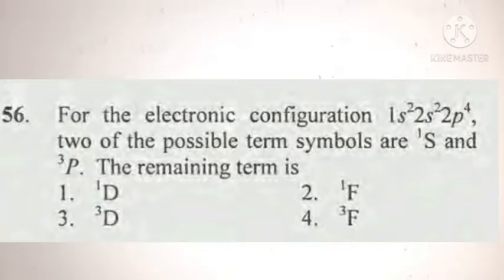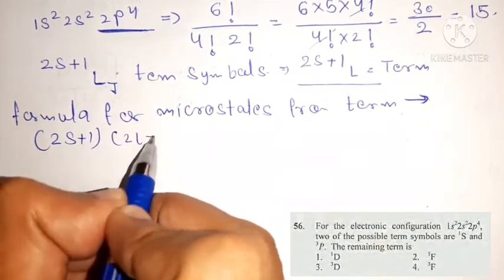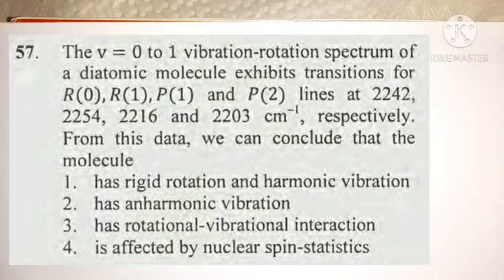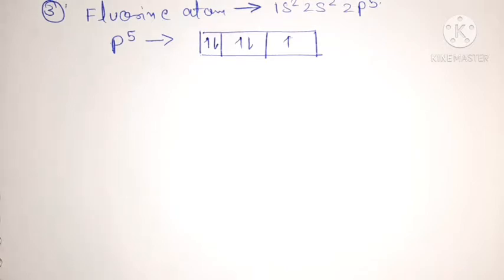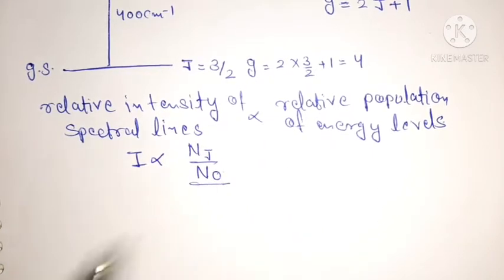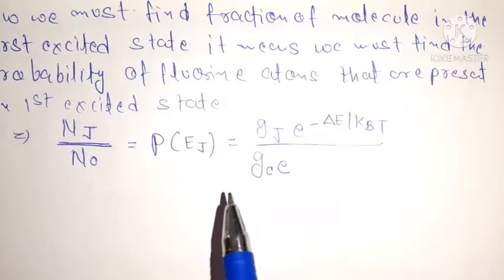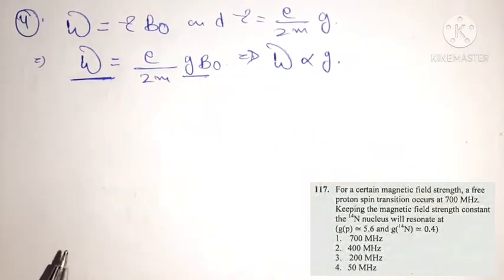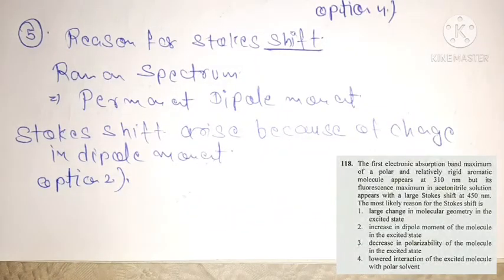Physical spectroscopy and term symbols CSIR NET June 2017 solutions